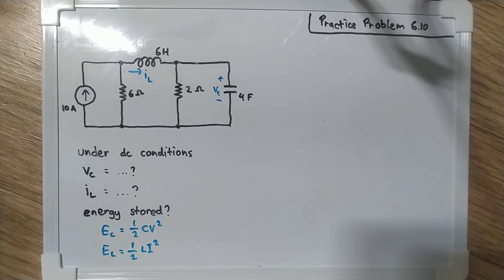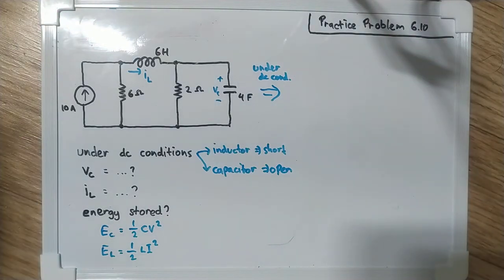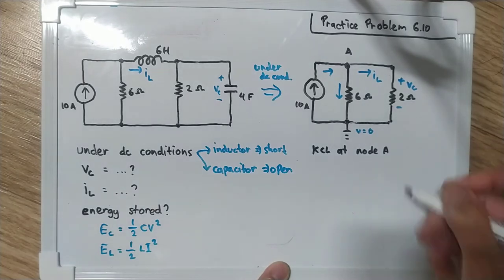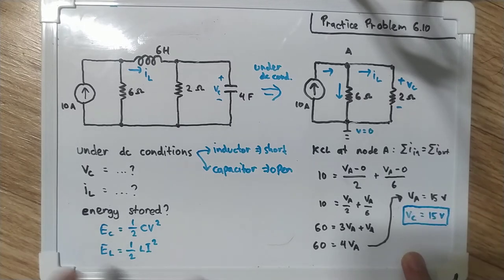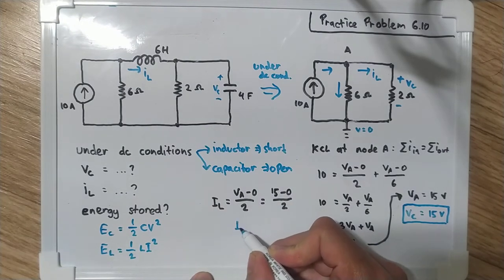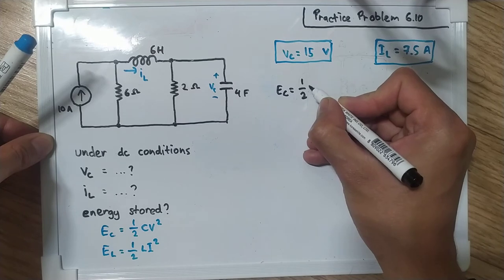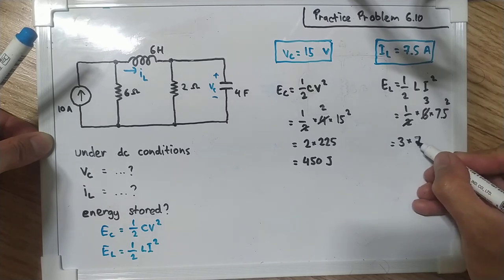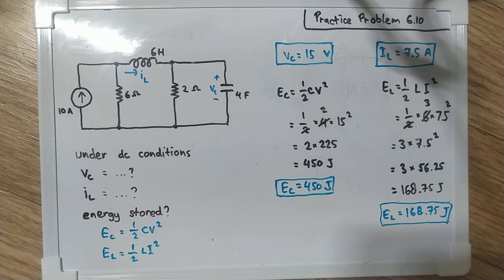Practice Problem 6.10 Fundamental of Electric Circuits (Sadiku) 5th Ed -Inductor & Capacitor Energy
Determine Vc, IL and the energy stored in the capacitor and inductor in the circuit of Fig. 6.28 under dc conditions.

Answer: 15 V, 7.5 A, 450 J, 168.75 J.